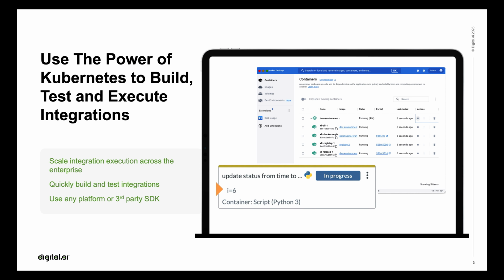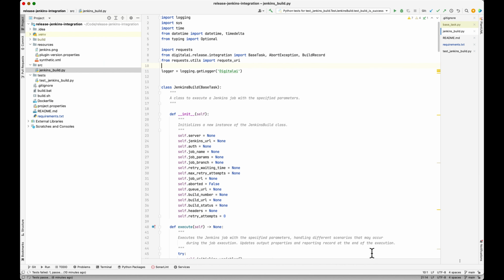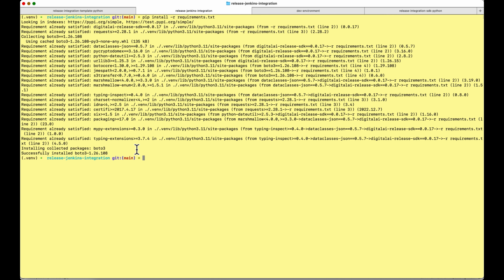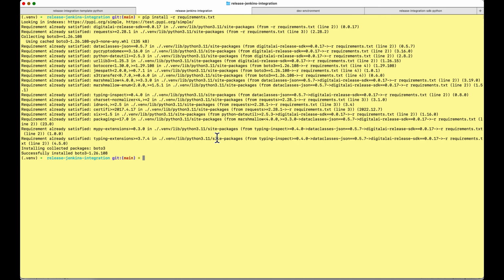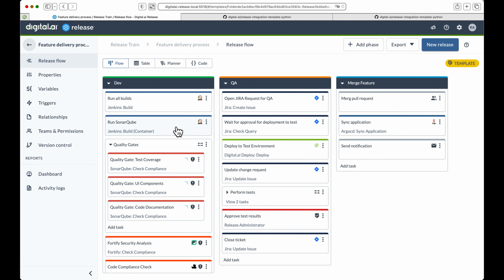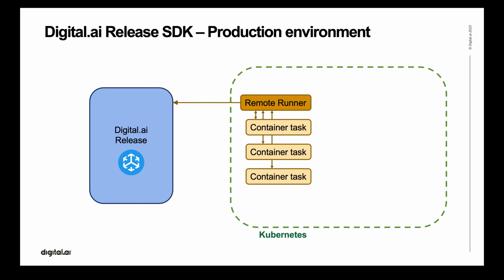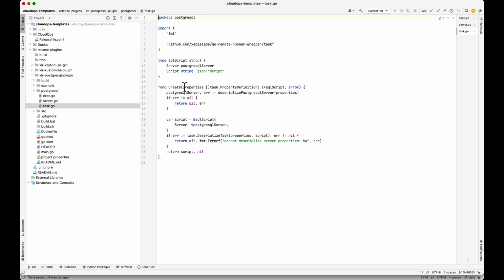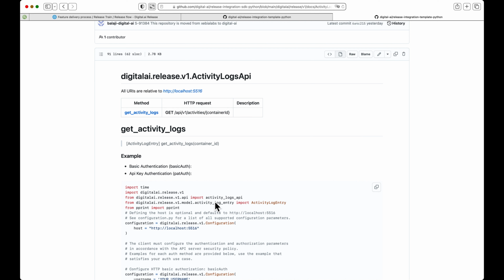Corbett Platform Release Product Demo – Release and Deploy – New SDK Integration Framework